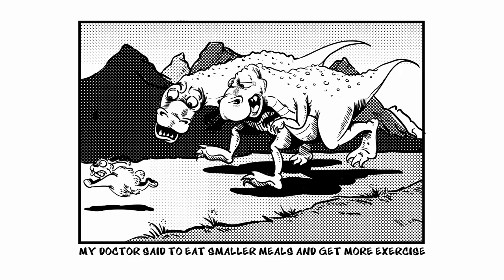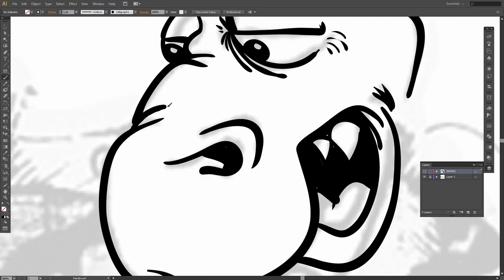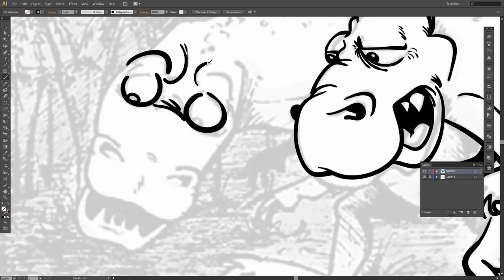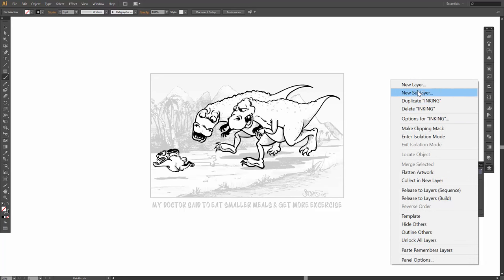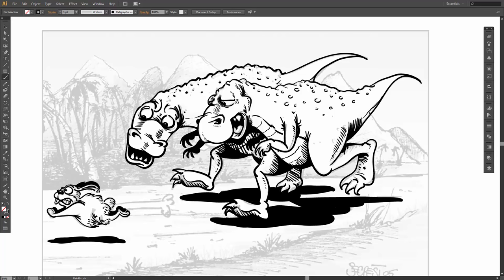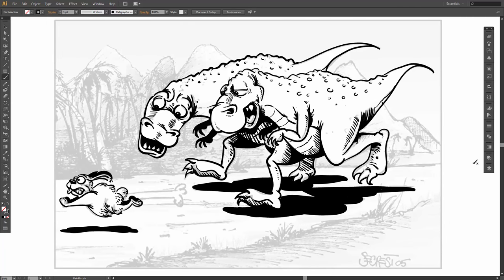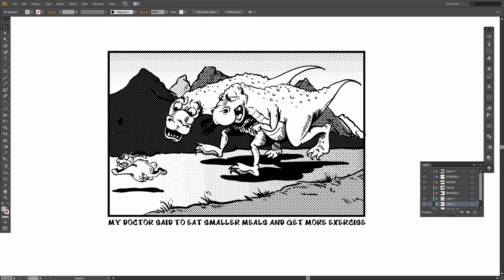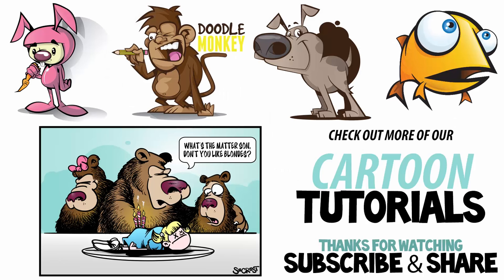How to Ink Comic Strips in Adobe Illustrator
In this Adobe Illustrator Tutorial we will be using the anchor point guide to assist while going through a simple workflow together. We will be going through a complete process of using our Build Tools, adding Line variation, simple coloring with Live Paint, Adding Values and Effects. We will go nice and slow for brand new users of Adobe Illustrator so it is easy to follow along.

New to Channel?

Follow Along to our Tutorials + Challenges:
Step# 1: Download our Resource Folder
Step# 2: Install your Brushes
Step #3: Pick your Tutorial or Challenge

Copyright & Legal: All characters, artwork, and tutorial videos are copyrighted by Jason Secrest and jasonsecrest.com. Tutorials, characters, and artwork is for educational purposes only and should not be reproduced, sold, distributed, or made into products for commercial use without expressed written consent. This applies to any derivative work created from the tutorials and characters.